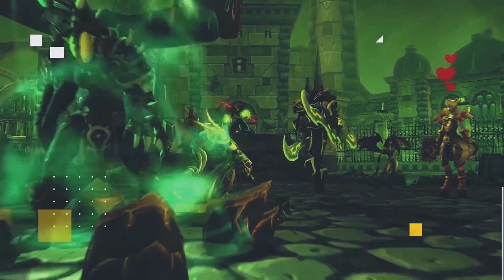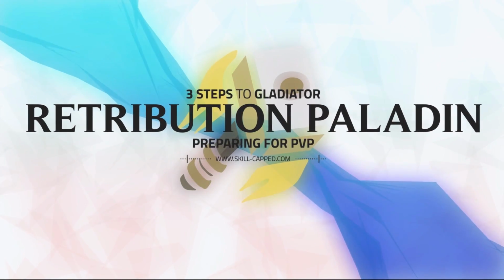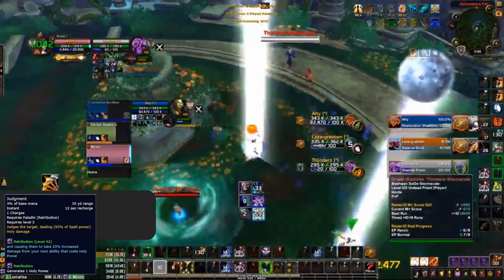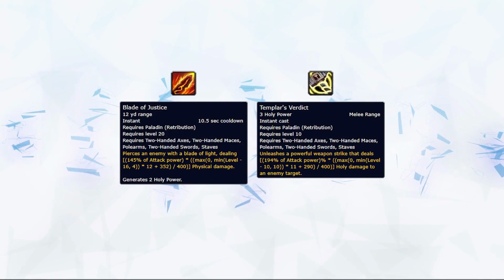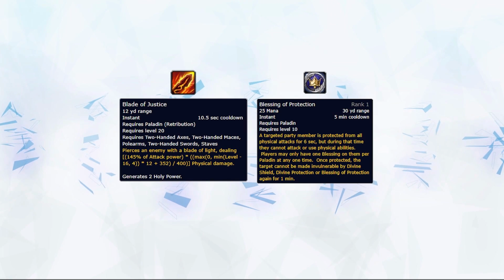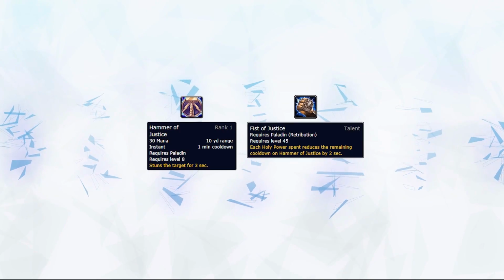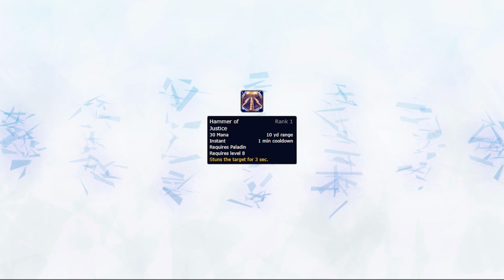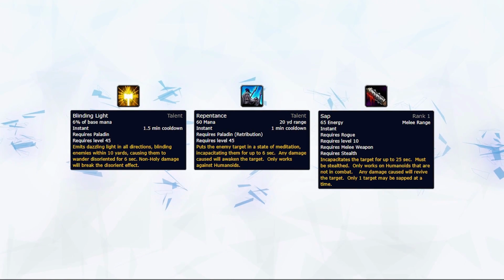3 Steps to Gladiator: Retribution Paladin | Step 2 - Preparing for PVP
Video Description:
Welcome to the retribution paladin step 2 edition of our exclusive 3 steps to gladiator series. These guides have been built from the ground up to help players go from 0 to Gladiator, even on a spec they've never played before! Each step includes the following information:

Step 1: Building your character:
- Race
- Talents
- PvP Talents
- Essences
- Azerite Traits
- Trinkets
- Stats
- Important Macros

Step 2: Preparing for PvP:
- Mix-maxing your damage
- Making the most of your crowd control

Step 3: Entering the arena
- Picking the right comp
- Objectives of your class

if you're interested in checking out the rest of this series along with hundreds of other exclusive BfA guides. Enjoy!